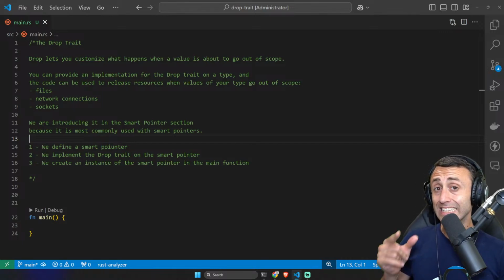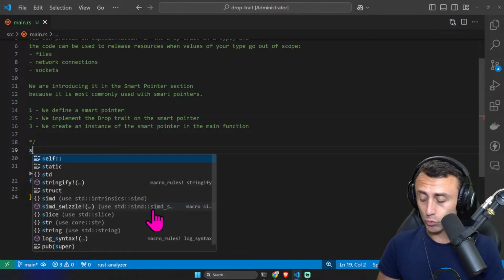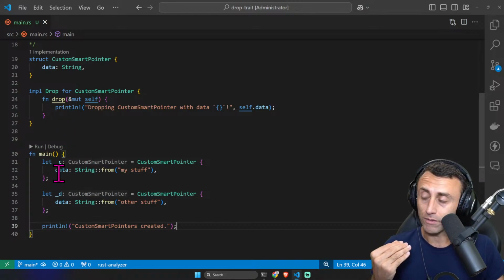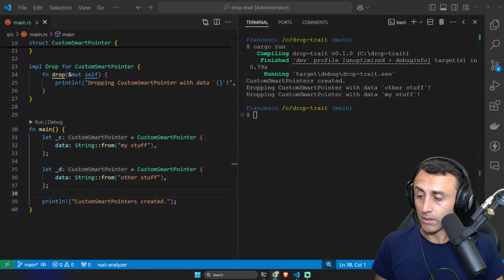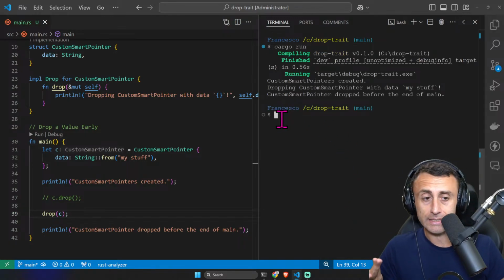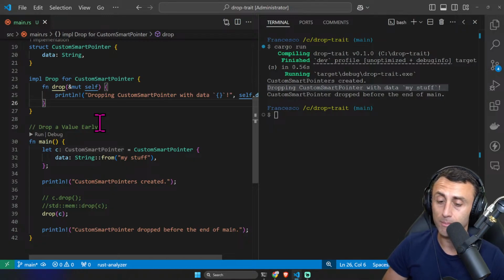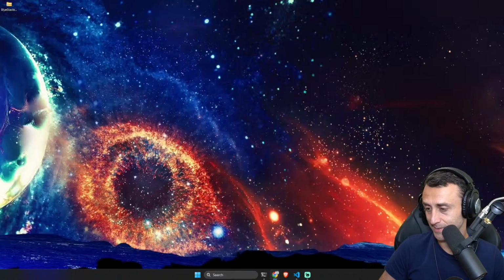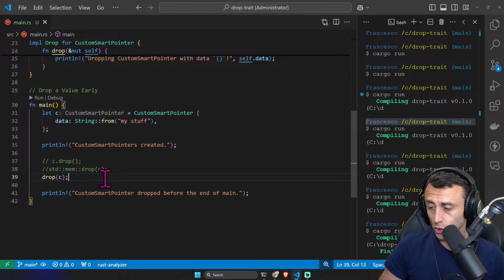The Drop Trait in Rust - Full Crash Rust Tutorial for Beginners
In this lesson, we introduce the Drop Trait

0:00 Introduction: Rust and Concurrency
0:35 Concurrency and Parallelism Definitions
1:35 First examples: Main and spawned Thread
3:24 Waiting for All Threads to Finish Using Join handles
5:20 Using move Closures with Threads
6:40 In the next lesson: Message passing between threads